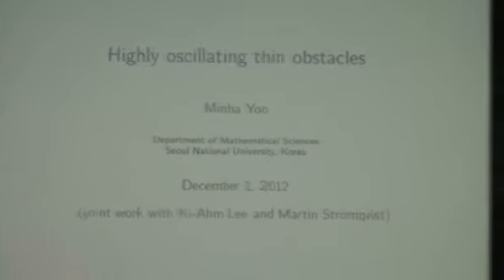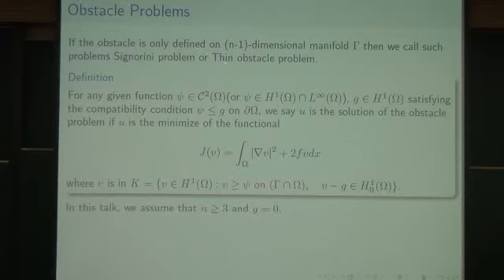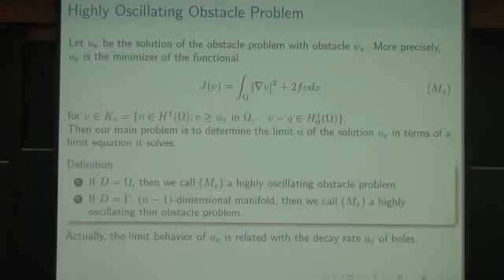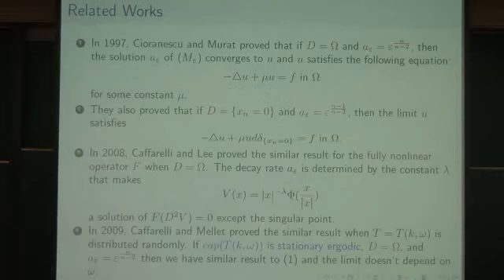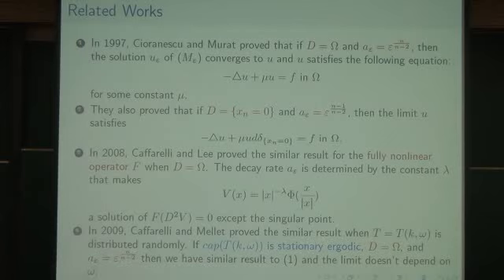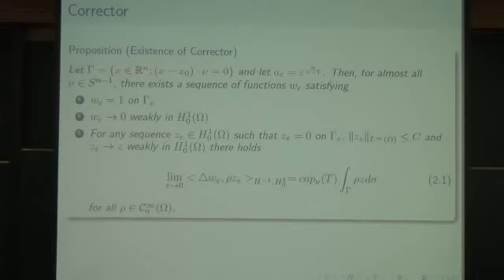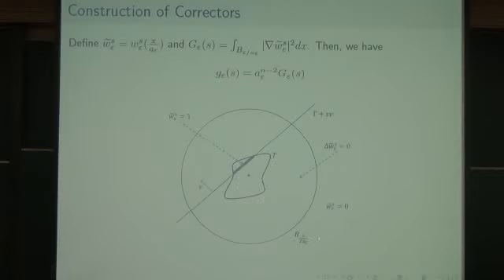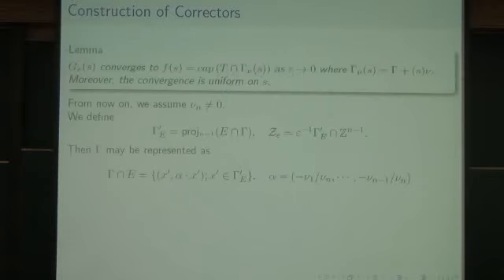Yoo, Minha (SNU)/ Highly oscillating thin obstacles / 2012-12-01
Seoul-Tokyo Conference Elliptic and Parabolic PDEs and Related Topics